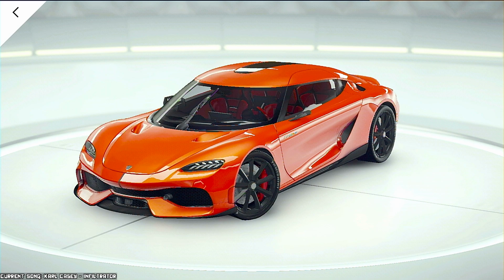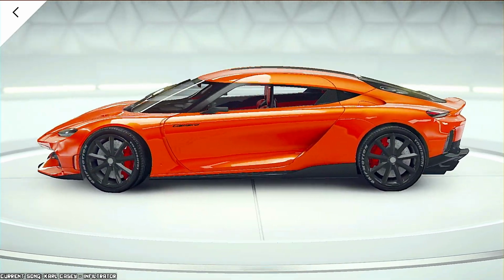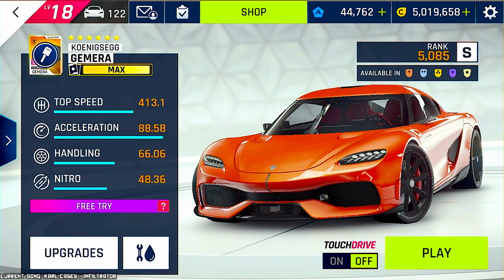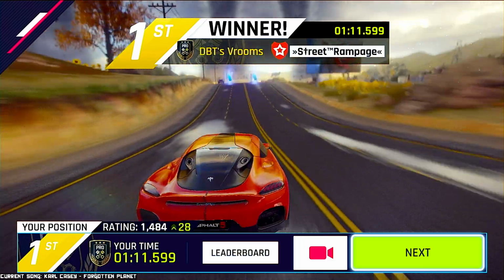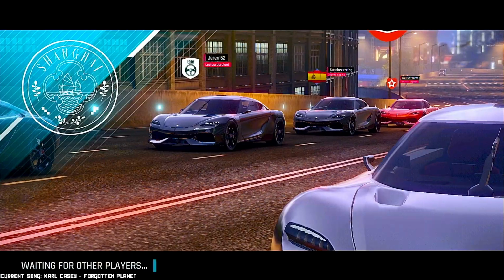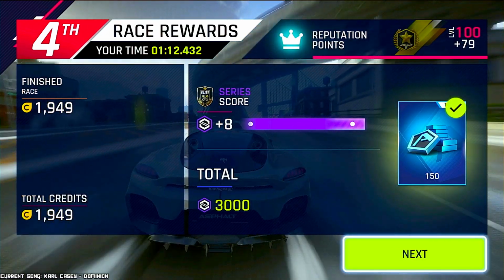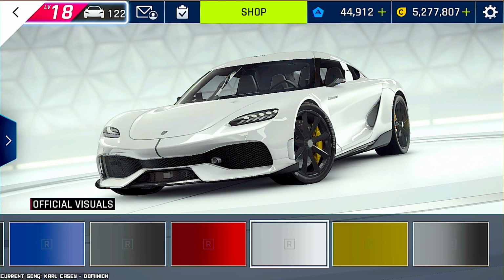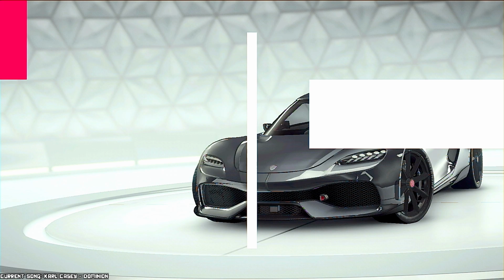This Is What $200 USD Could've Gotten Me! (A9 Nintendo Switch)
All the Music in this video was from "White Bat Audio"